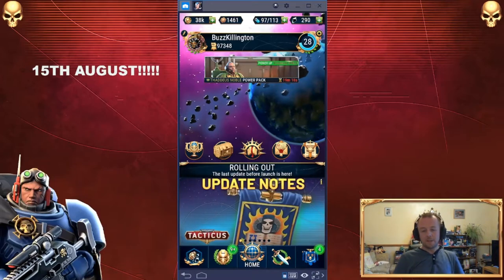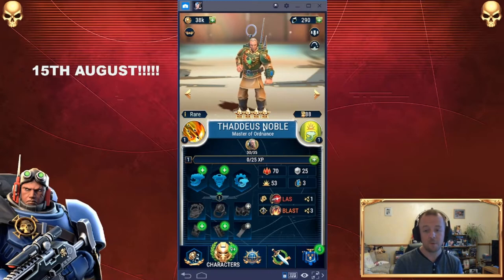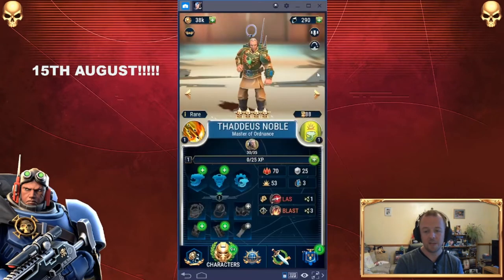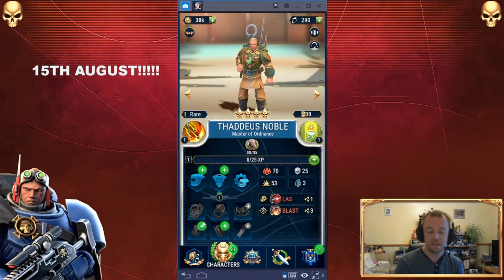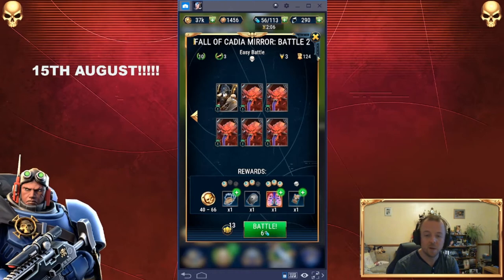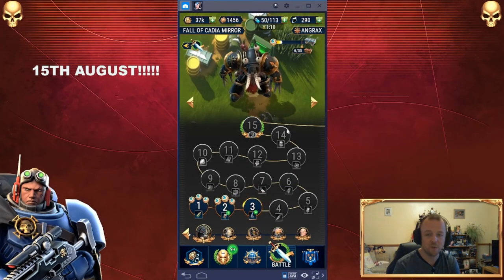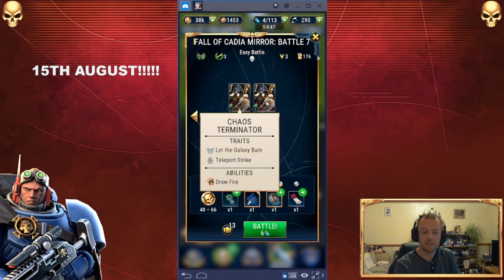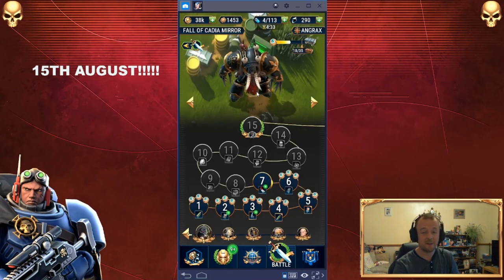Let's Check Out The Cadia Mirror!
Thanks to the devs, I've got the shards to unlock Thaddeus Noble and try out the Fall of Cadia Mirror campaign. Let's see how it goes!

Warhammer 40,000: Tacticus is the exciting new game coming from Snowprint Studios. This is the Alpha build and the release date is now confirmed as 15th August!